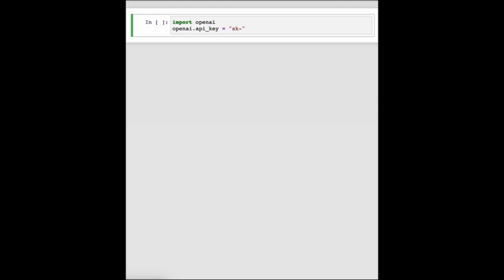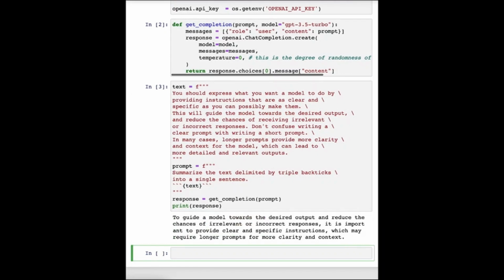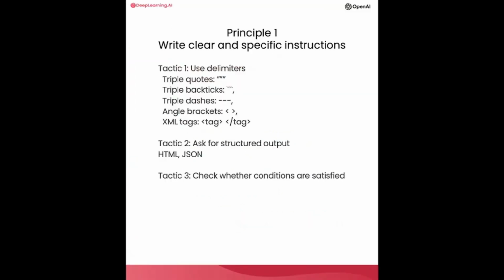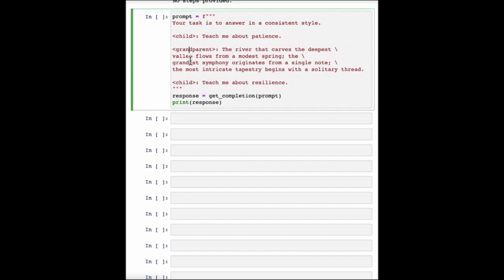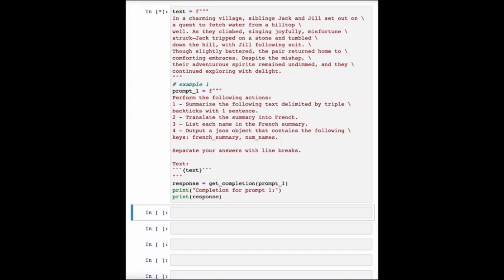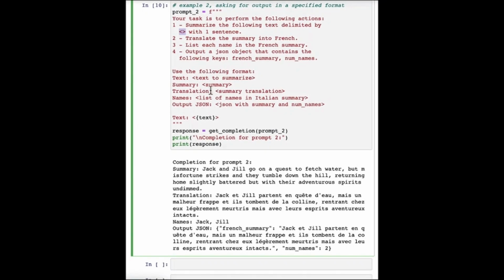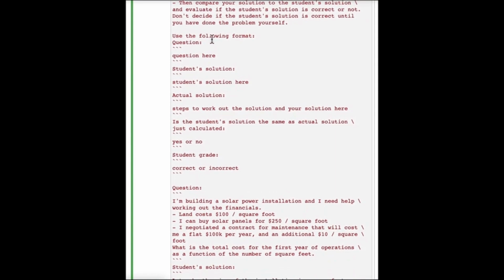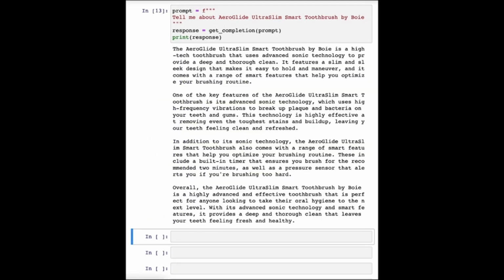Curso : Ingeniería rápida de ChatGPT para desarrolladores pautas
🚀Los avances en el campo de la inteligencia artificial están transformando considerablemente una amplia variedad de industrias.

Sabias que los Prompt Engineers están ganando unos sueldazos 💥?

OpenAI junto a DeepLearning ha lanzado un curso gratuito en ingles para aprender esta profesión altamente demandada de Prompt Engineers.

En la actualidad, el mercado laboral está buscando trabajadores con habilidades altamente especializadas, lo que ha dado lugar al surgimiento de nuevas profesiones, tal como ha ocurrido en otros momentos históricos.

Los "prompt engineers" son una de estas nuevas profesiones, que se enfoca en la capacidad de aprovechar al máximo las soluciones de inteligencia artificial, mediante la formulación de solicitudes específicas y dirigidas a los sistemas de IA. Estos profesionales tienen la habilidad de sacar provecho de la IA al máximo gracias a su experiencia y conocimientos en el campo. El curso esta en ingles pero he lanzado en este espacio las sesiones en videos subtituladas para la comunidad hispana y latina. Derechos de contenido : 1.5 horas de capacitación en 9 sesiones.